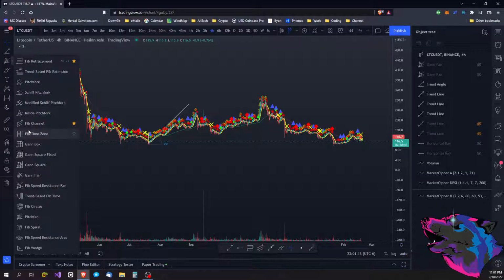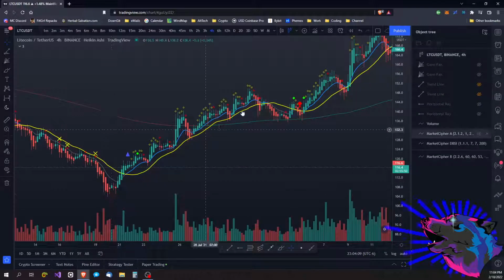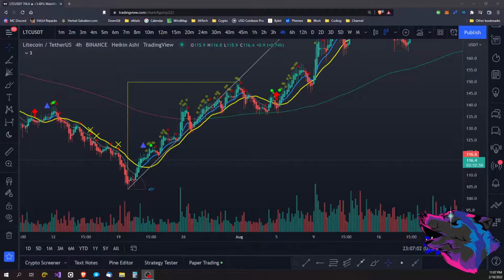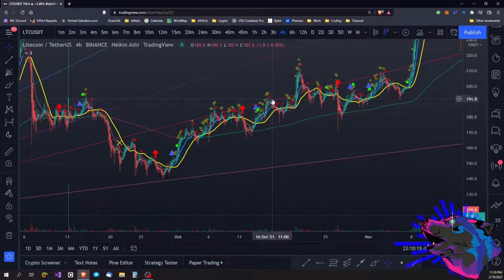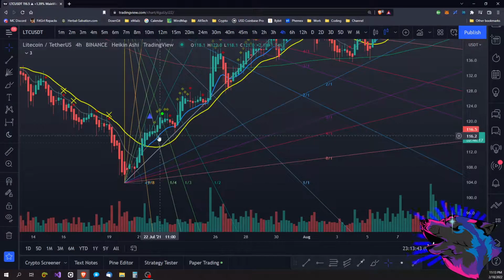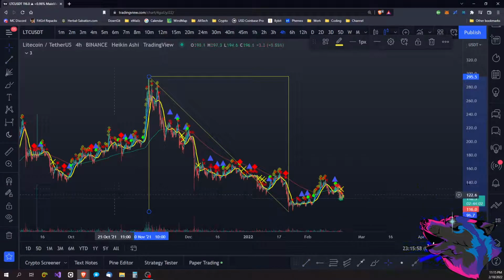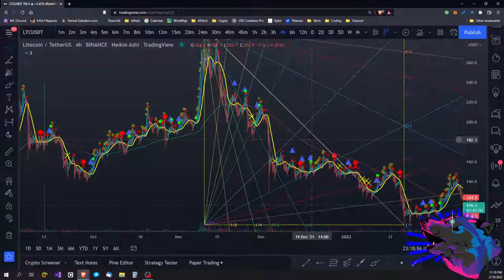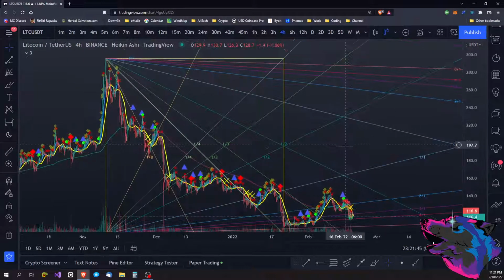How to Draw Gann Fans - TradingView Technical Analysis Tools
Video on how to draw Gann Fans in TradingView, without taking forever to get to the point. Gann Fans are great for finding angular support and resistance levels which incorporate both time and price scales.